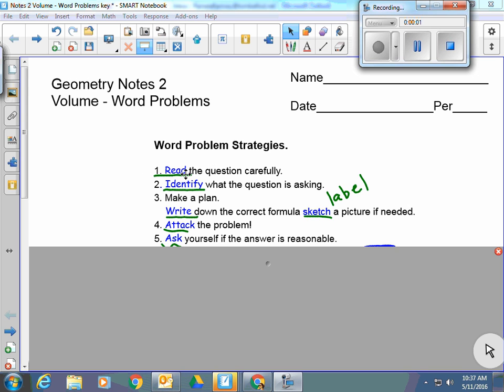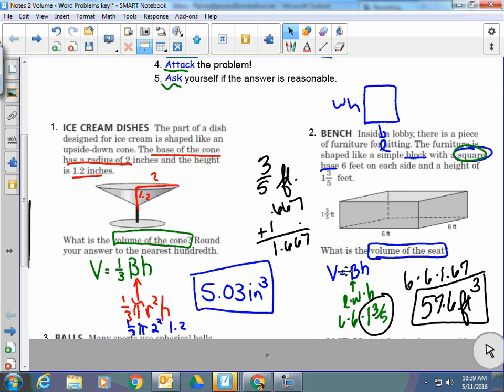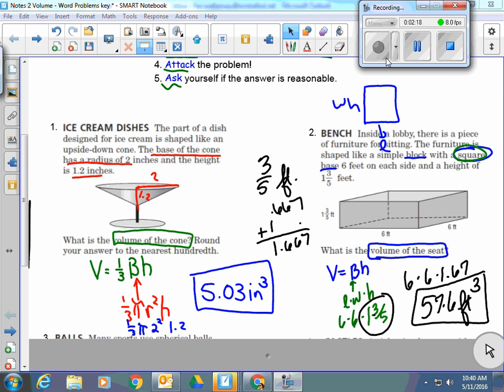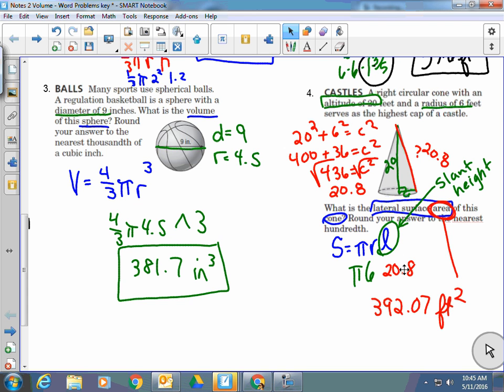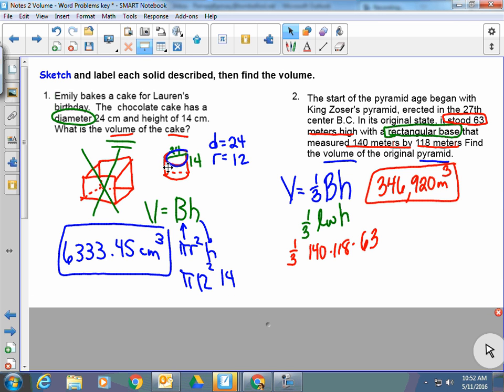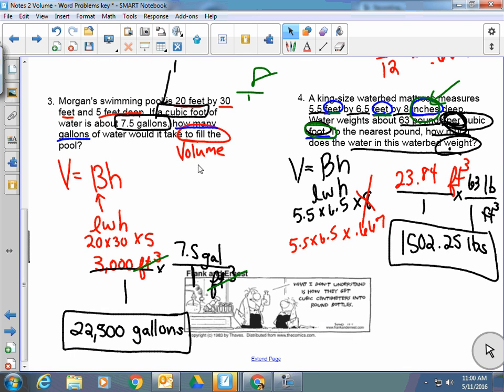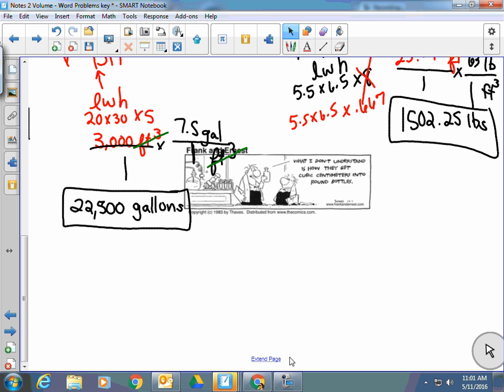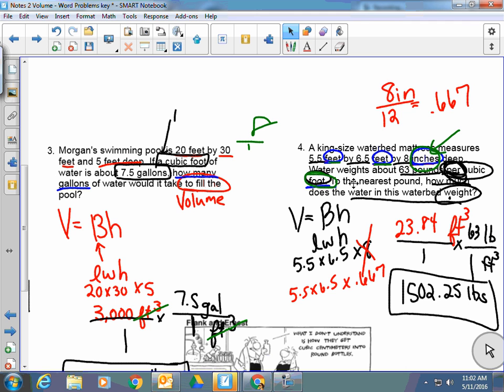Videos of Volume Word Problems